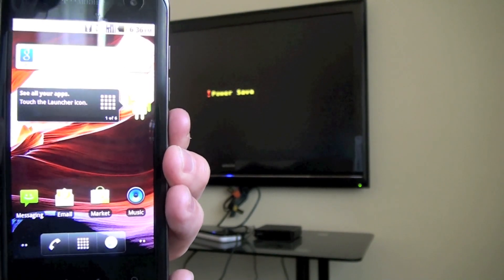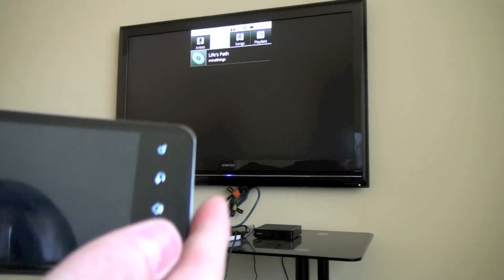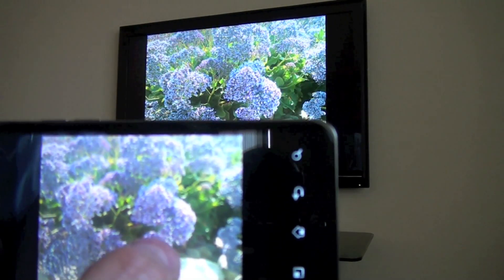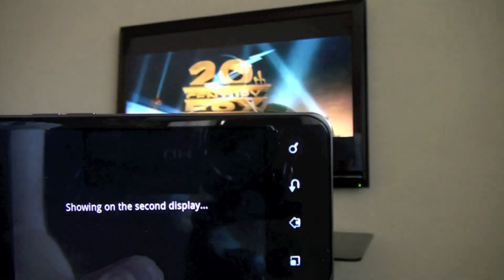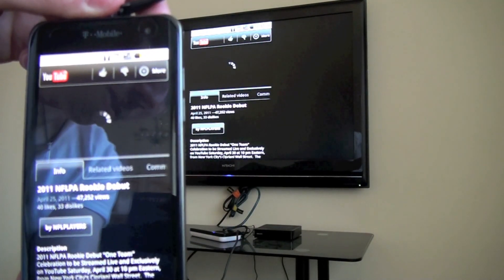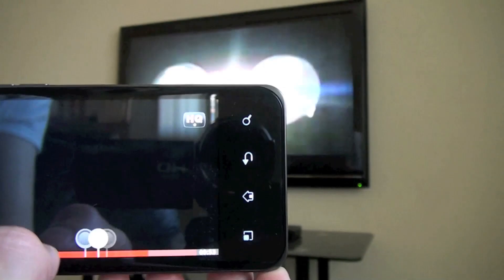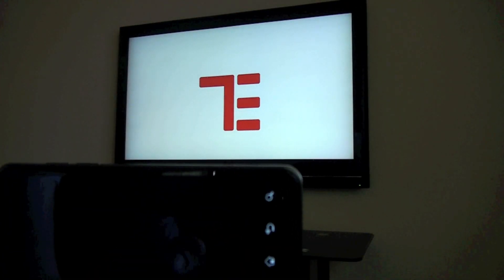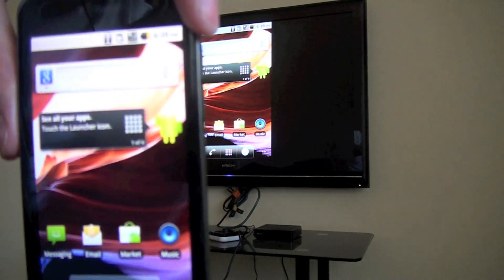LG G2X HDMI output demonstration - video, photos, gaming, Android ui, Youtube, etc.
Mobile Fanatics editor Timi Cantisano shows us a detailed demonstration of gaming, music, video, YouTube, applications, and Android UI... all on his TV using HDMI output on his LG G2X.